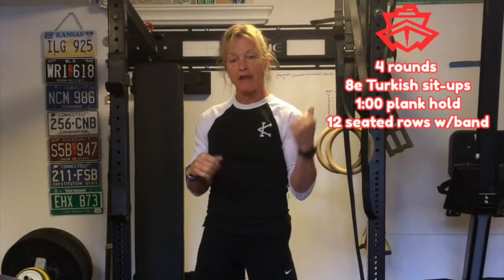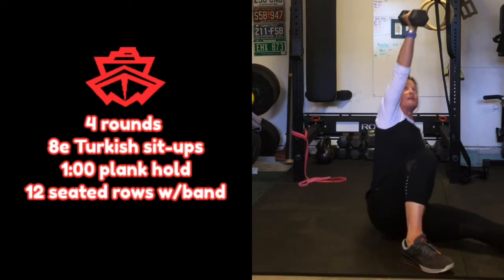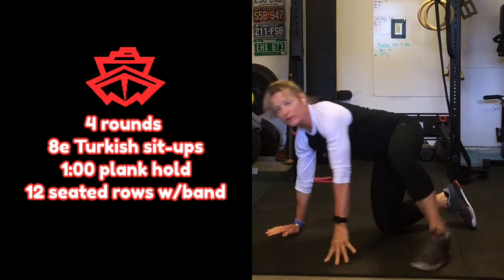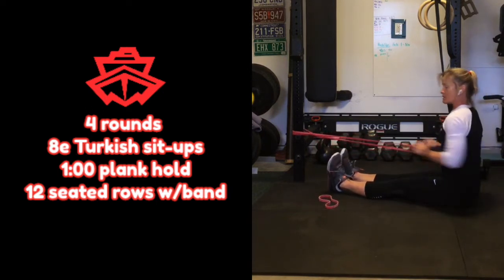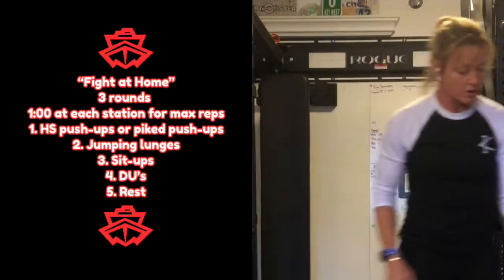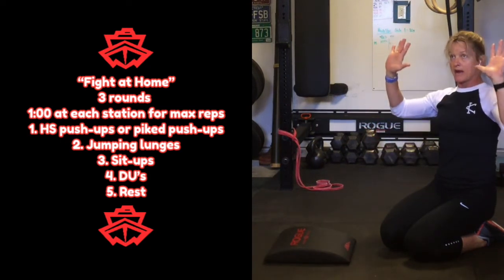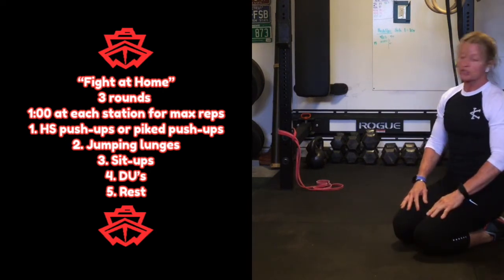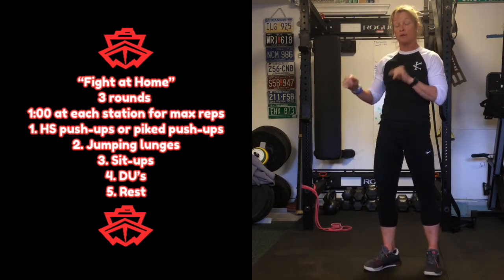PushPlay for Wednesday 4/29